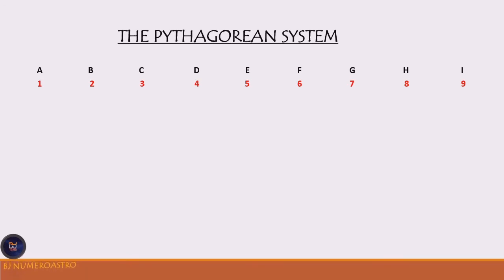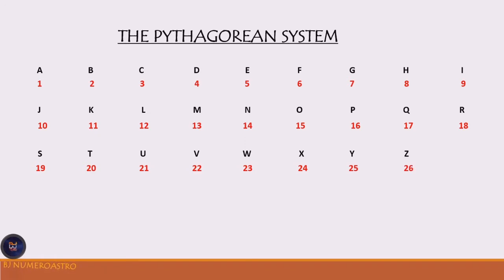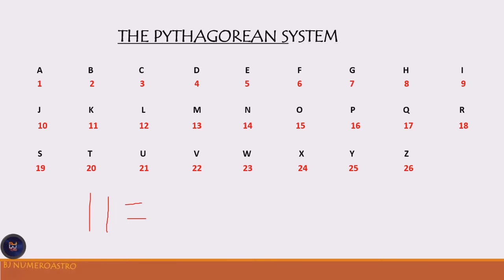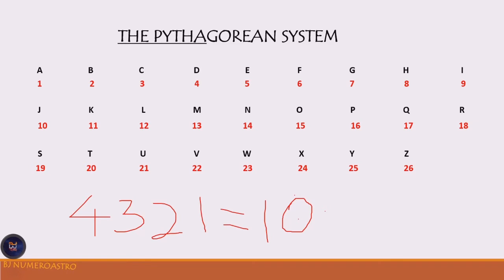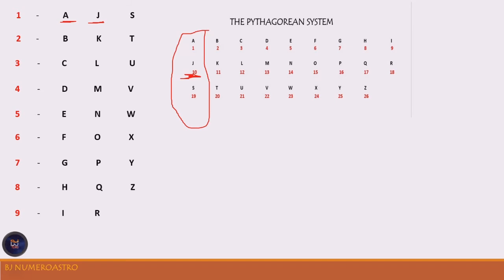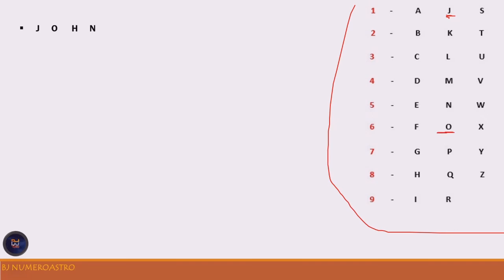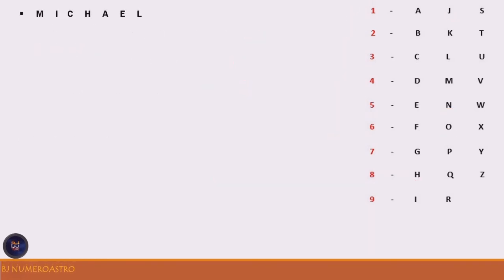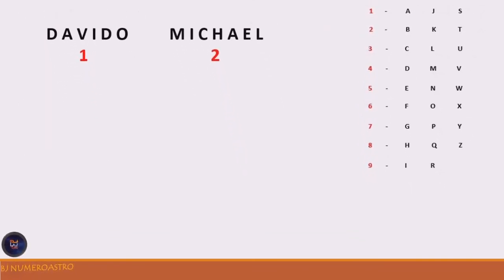How To Calculate Name Numbers Using The Pythagorean System - Numerology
This video shows and explained about name calculation in numerology using the Pythagorean system